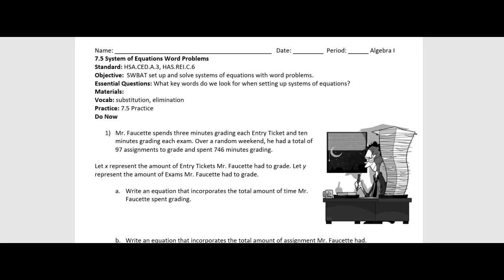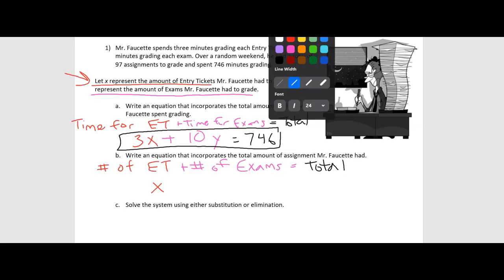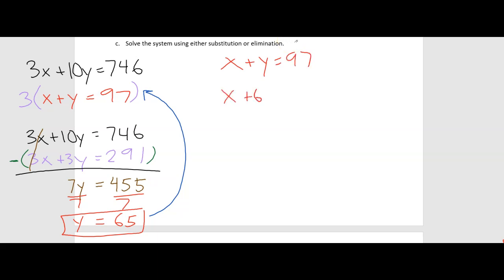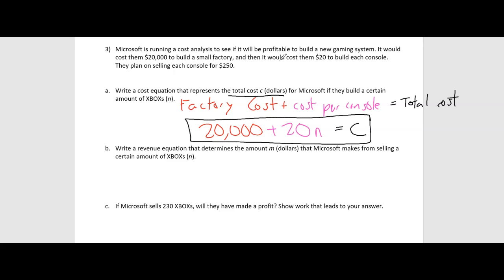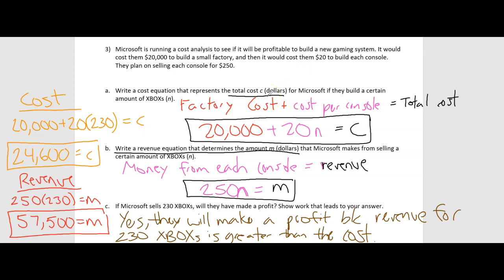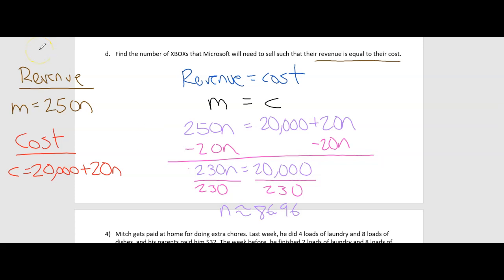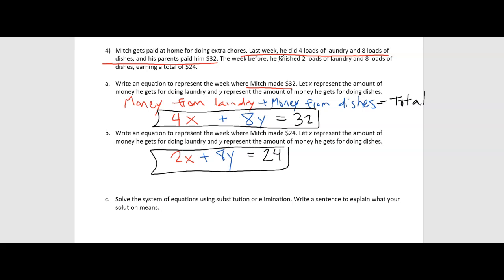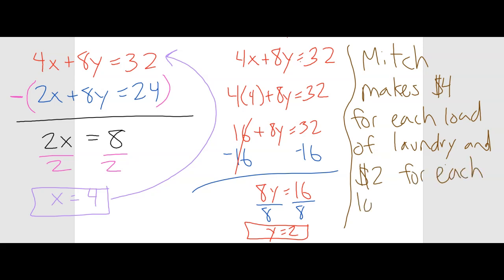Systems of Equations Word Problems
Instruction on solving word problems that require systems of equations. Corresponding notes for video can be found on the website below for free.

Search for "7.5_systems_of_equations_word_problems.pdf"